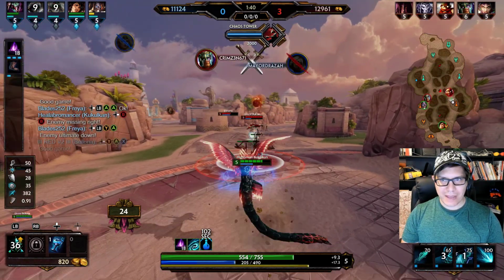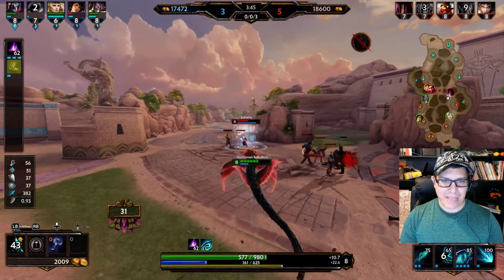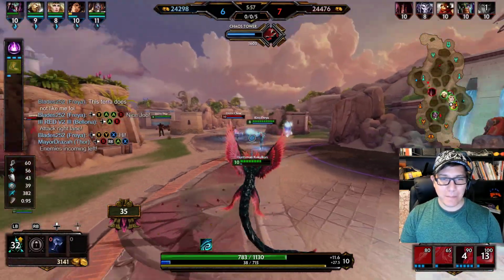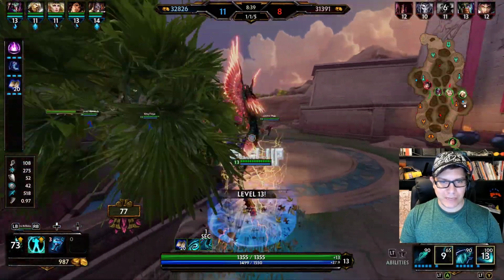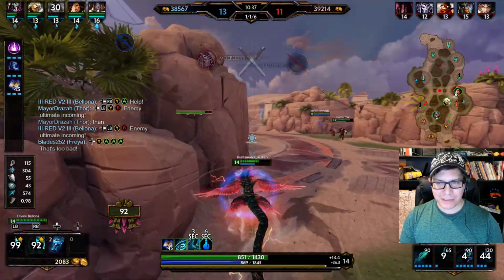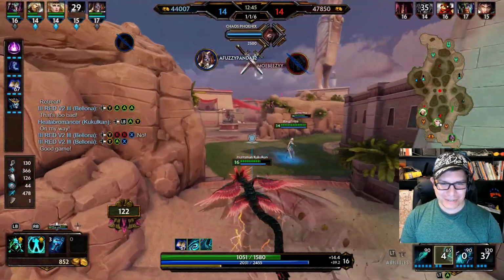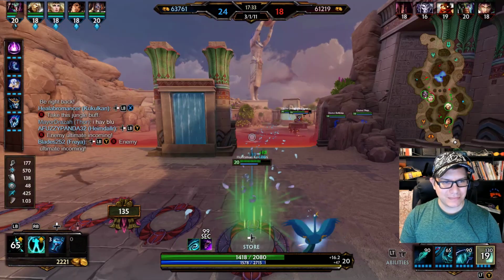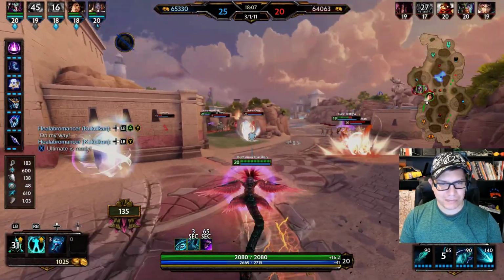Smite - Clash - Kuku - Rock The Casbah